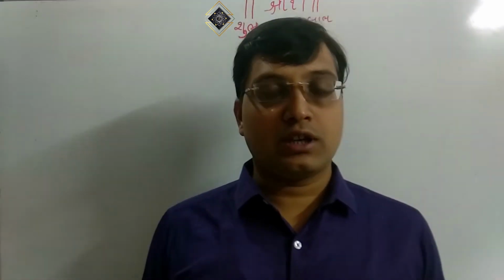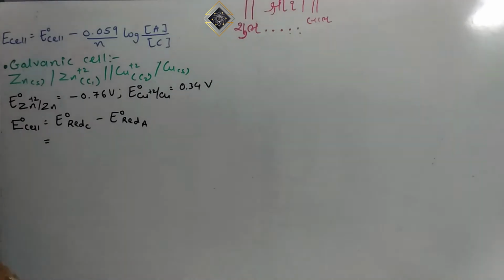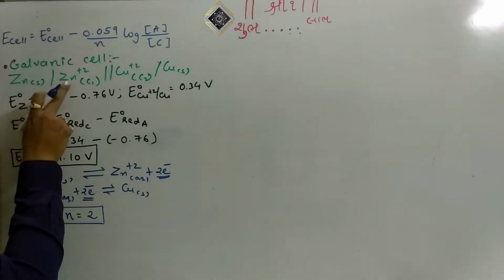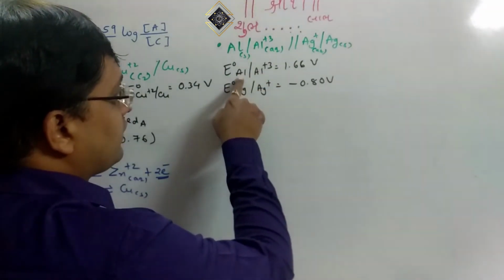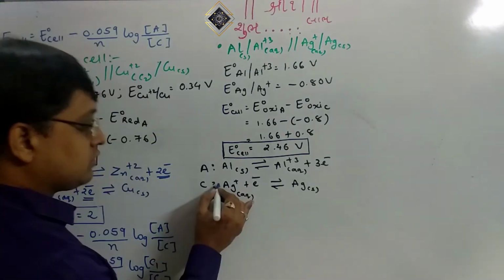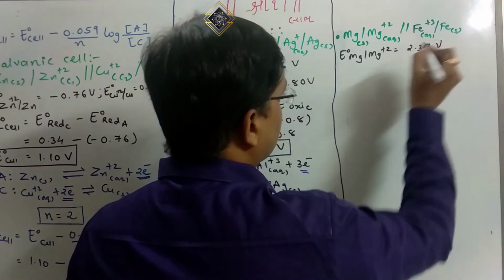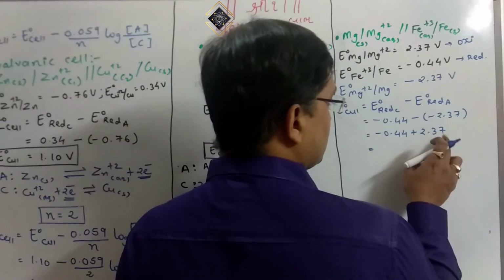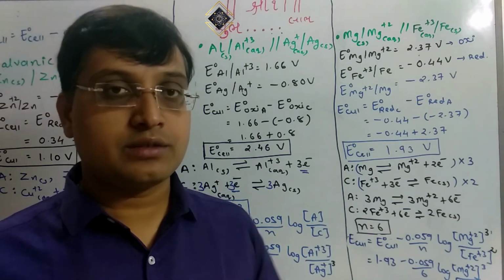ELECTROCHEMISTRY _ LECTURE - 13 PART - 2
NERNST'S EQUATION